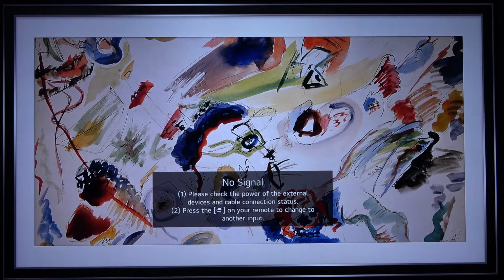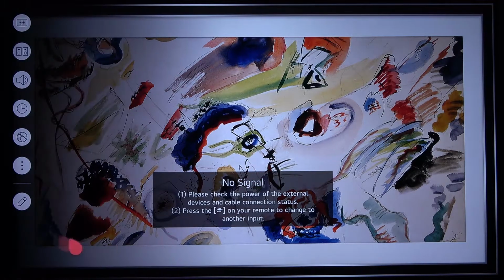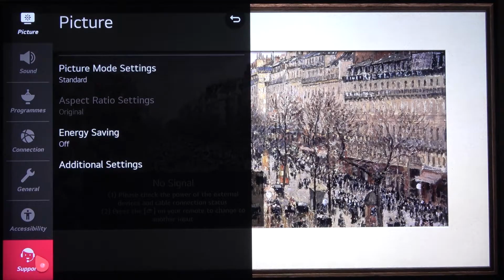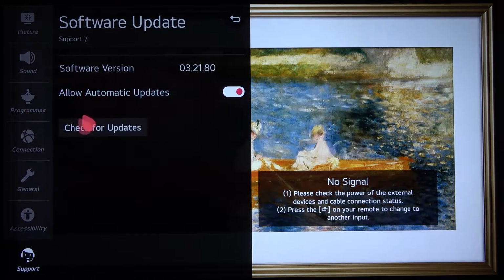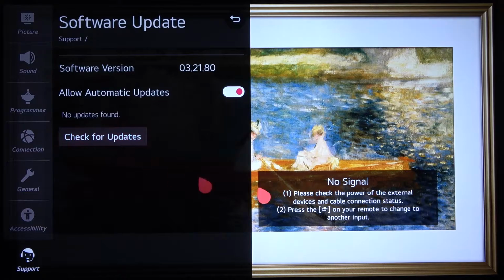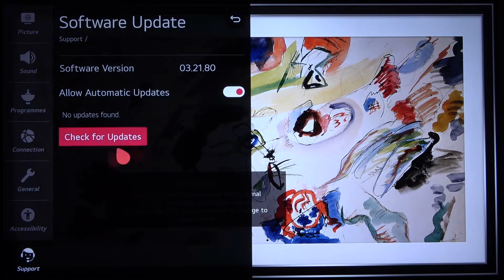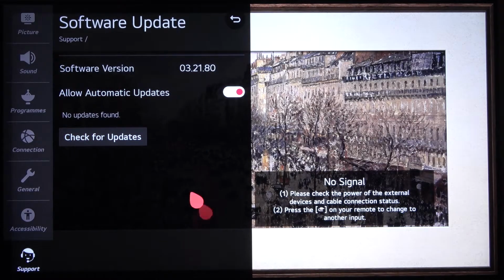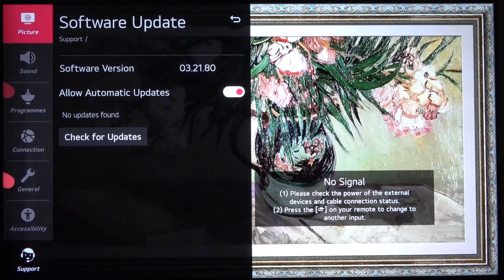LG NanoCell TV - How to Update Software? LG 4K LED Smart TV (49NANO867NA)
In this video we will show you how to make Software Update in LG NanoCell TV, for sure you have to be connected to the WiFi network, if you follow every step in this video everything will be fine.

How to Update Software in LG NanoCell TV? How to Update Firmware in LG NanoCell TV? How to Download Software in LG NanoCell TV? How to Download Firmware in LG NanoCell TV? How to Install Software in LG NanoCell TV? How to Install Firmware in LG NanoCell TV?